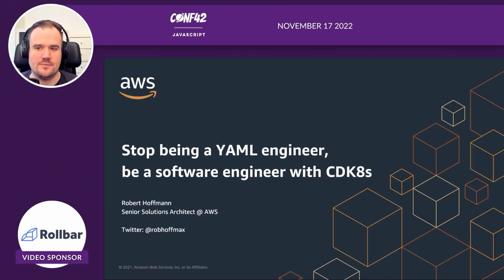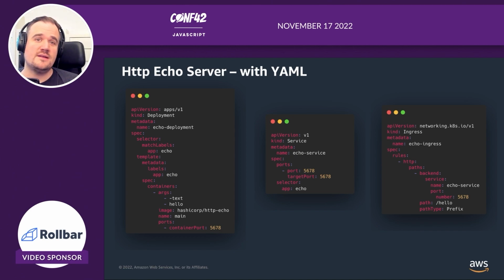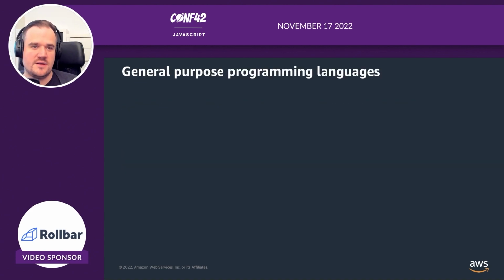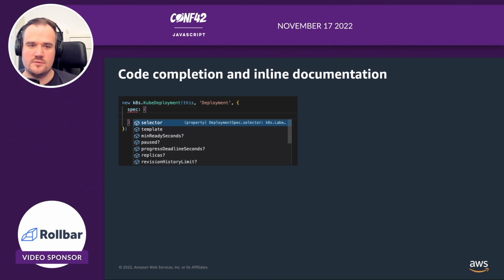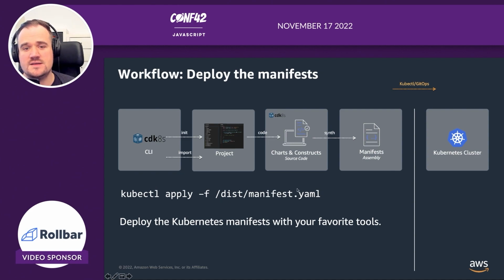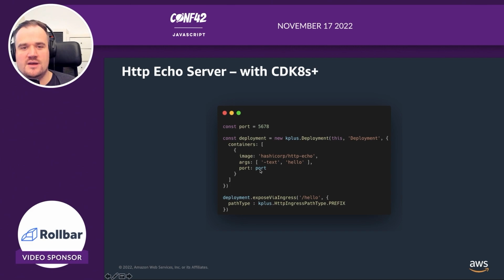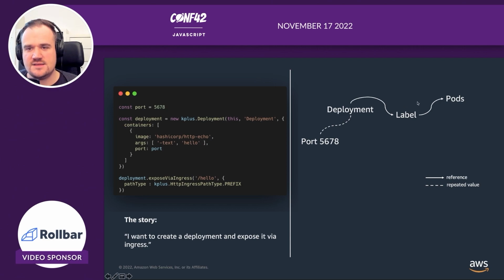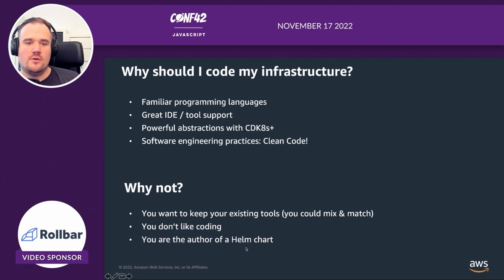Stop being a YAML engineer, be a software engr. with CDK8s | Robert Hoffman | Conf42 JavaScript 2022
Do you want to become an infrastructure wizard overnight? Then this talk is for you.
With most tools for Infrastructure as Code, we describe our infrastructure in a declarative configuration language. But there is another way: We can use a general-purpose programming language like TypeScript, Java or C#.
This talk gives an overview of this alternative approach to IaC and answers some of the most burning questions: Can we finally get rid of tons and tons of YAML and JSON files? What are the pros and cons of coding instead of configuring? What tools can we use, what are their differences? And most importantly, do they help us to build infrastructure like a boss without 30 years of experience?

0:00 Intro
0:46 Talk